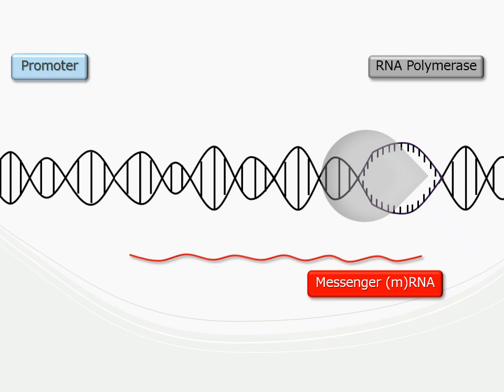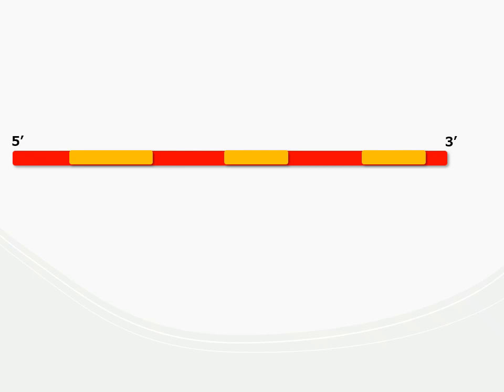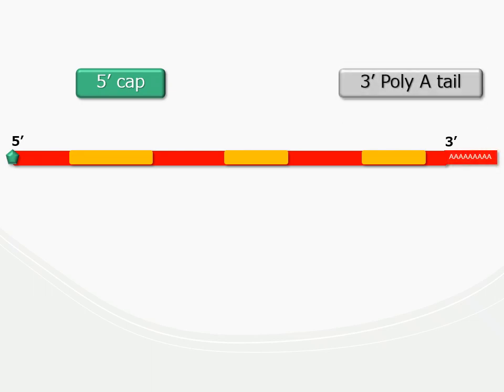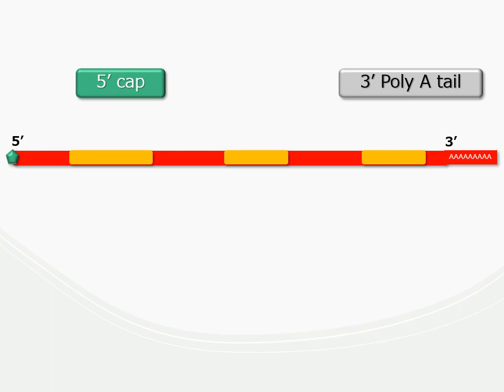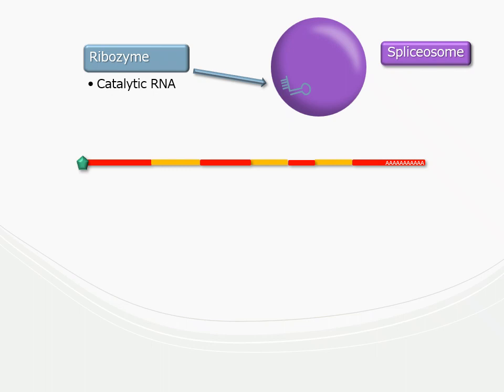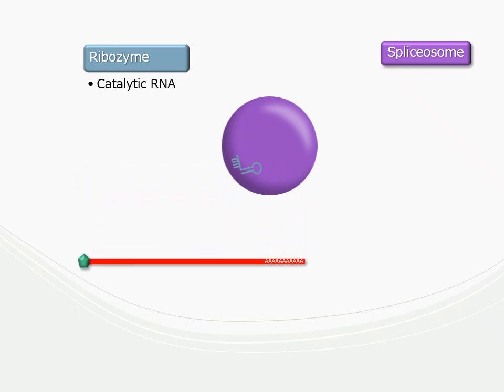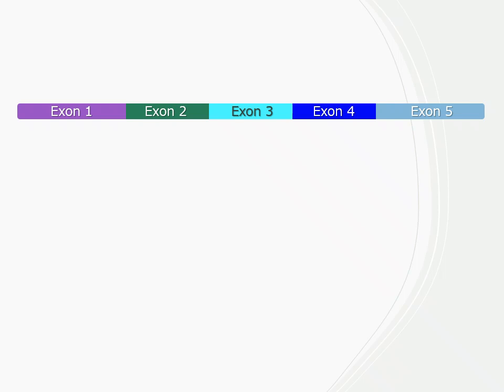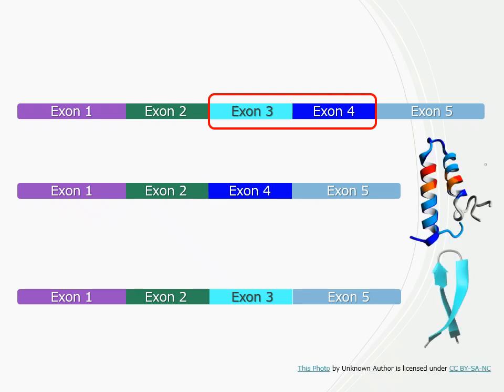Gene Expression 2 - Transcription